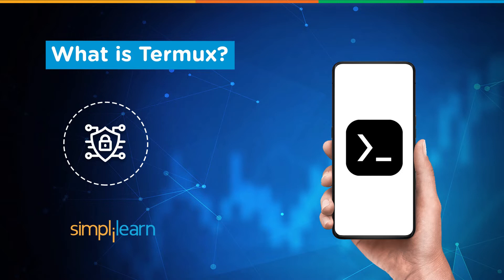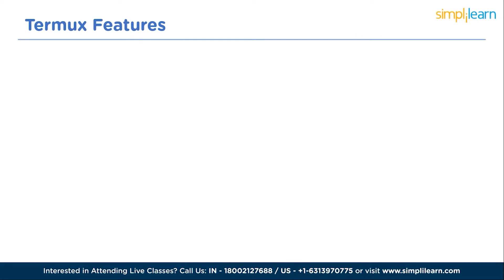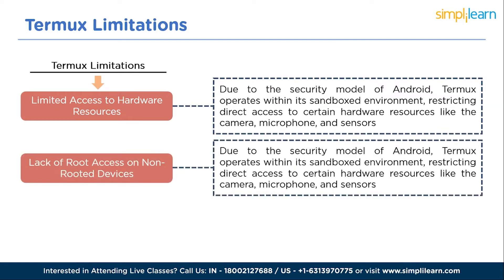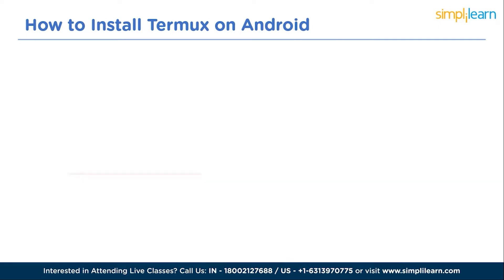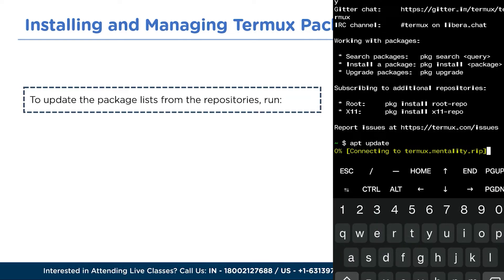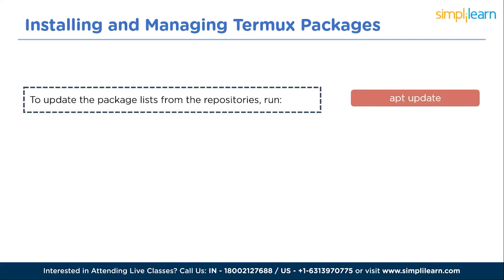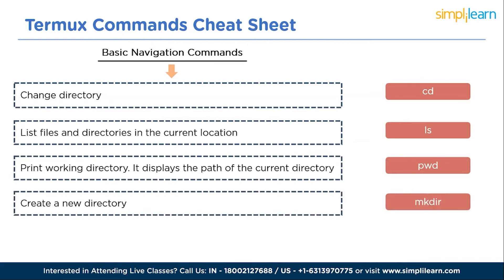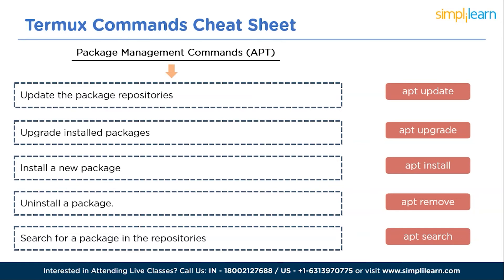What is Termux? | Termux Tutorial | Learn Termux for Beginners | Simplilearn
️️🔥 Professional Certificate Program in Cybersecurity, delivered by Simplilearn in collaboration with Purdue University

In this  What is Termux video, we unravel the mysteries of Termux, the popular Android terminal emulator. Termux bridges the gap between Android devices and the Linux command-line environment, granting users access to a plethora of powerful tools and utilities. Join us as we explore the key features, installation process, and basic commands of Termux. Whether you're a tech enthusiast, programmer, or simply curious about expanding your Android capabilities, this beginner-friendly guide will set you on the path to harnessing the full potential of Termux. Get ready to unlock a new world of possibilities right from your pocket!

Here in this What is Termux video, we start with:

00:00 Introduction to Termux
01:56 What is Termux?
02:53 Termux Features
04:05 Termux Limitations
05:15 Termux Use Cases
05:51 How to Install Termux on Android
08:46 Installing and Managing Termux Packages
10:00 Termux Commands Cheat Sheet

✅ KeyFeatures
- & more

✅ Skills Covered
- Ethical HackingI
- DS Firewalls and Honeypots
- Network Security
- & more